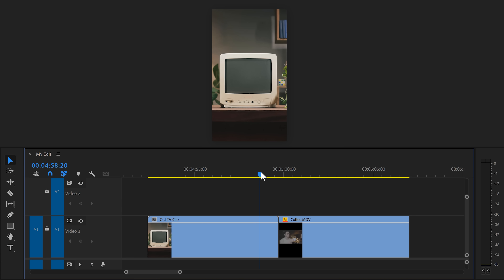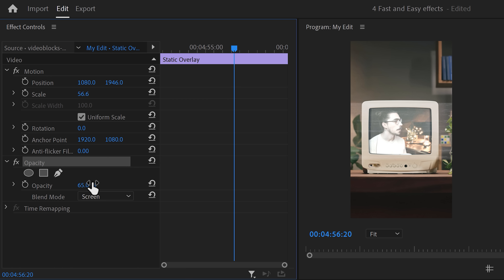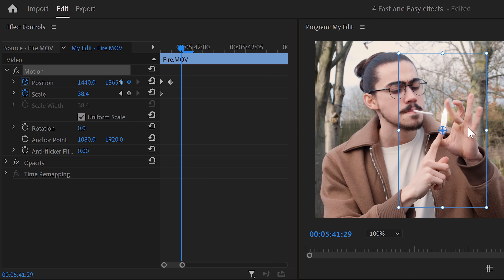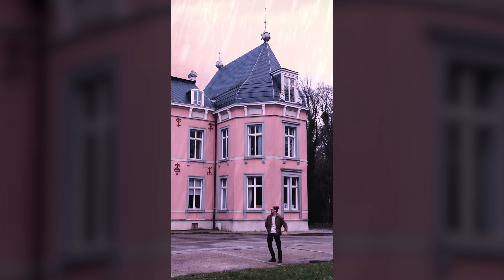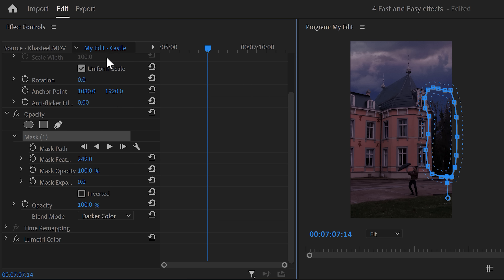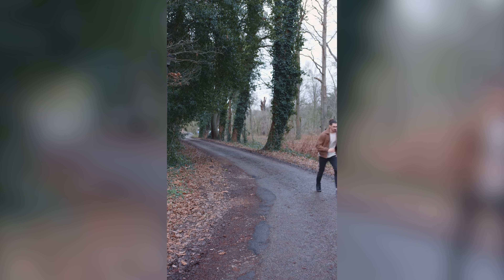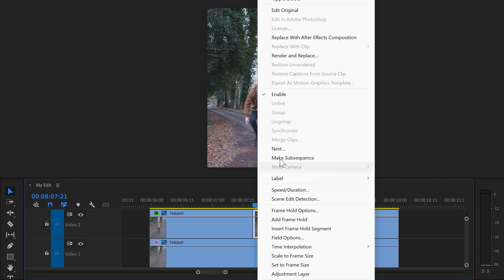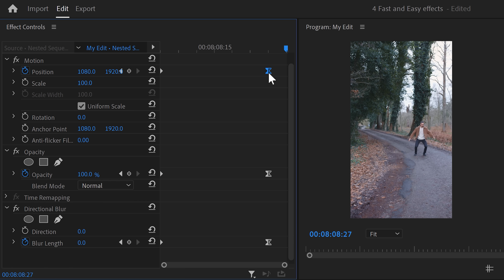4 Fast & Easy VFX Every Editor NEEDS (Premiere Pro Tutorial)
Download unlimited stock media at one set price with Storyblocks - Learn how to create these 4 fast and easy effects to help you get more views on social media in this Adobe Premiere Pro tutorial video.